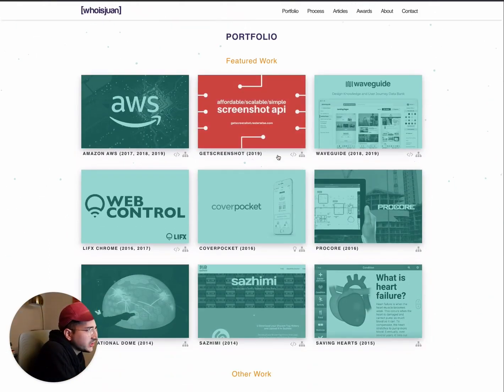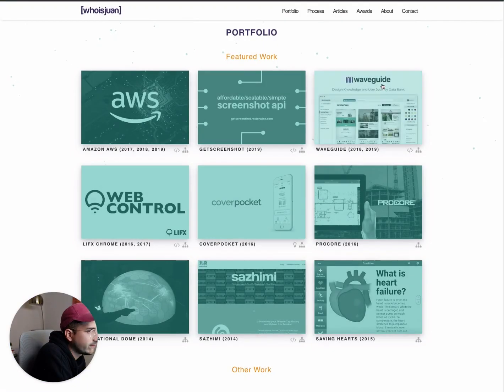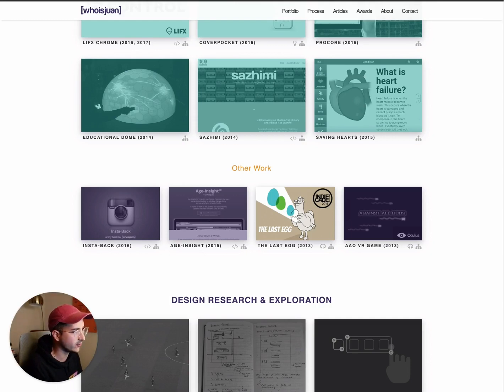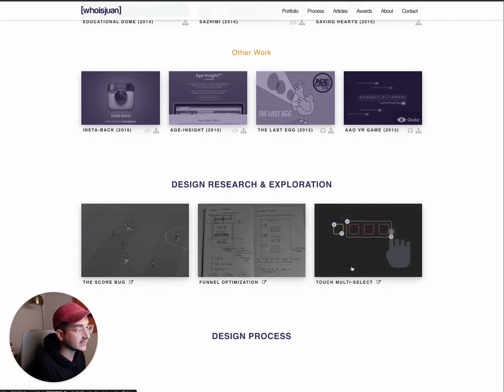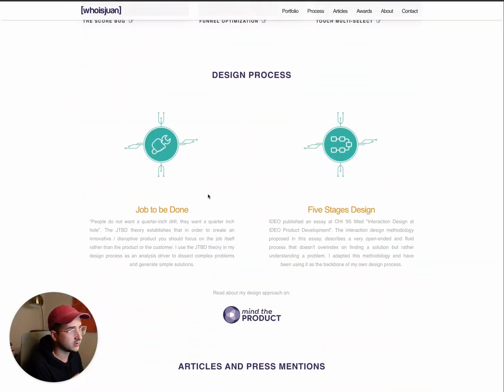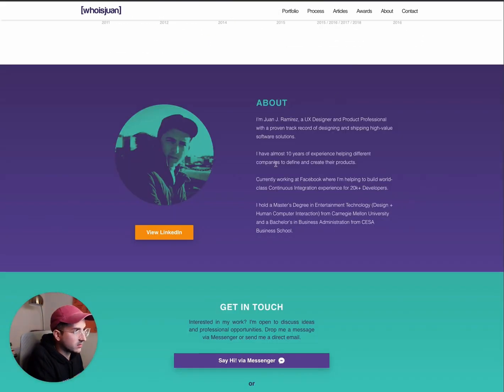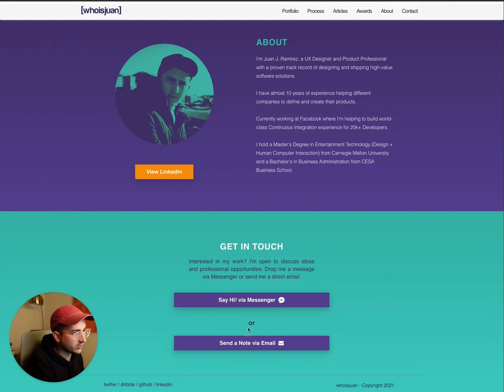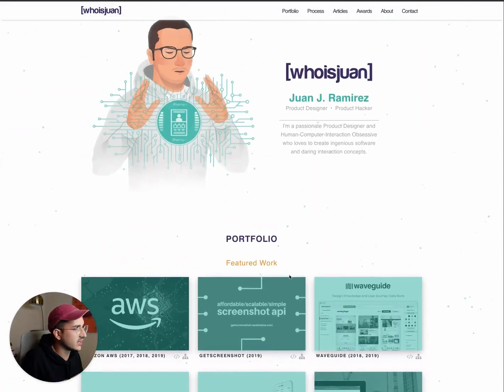Critiquing my own portfolio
Some quick and lighthearted reflections about my portfolio design and content and why I don't like it as much anymore.

Hopefully, this is slightly helpful for people struggling with their portfolios.

Also recorded this with a mono mic and didn't fix it before uploading it. Sorry, your left ear can't enjoy this. 🤷🏻‍♂️